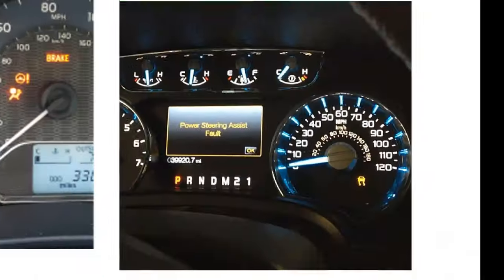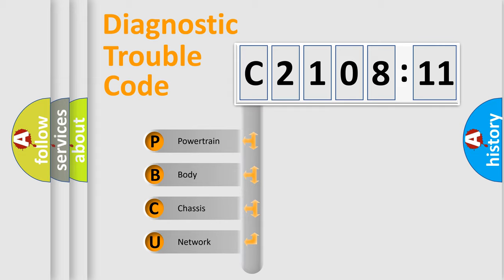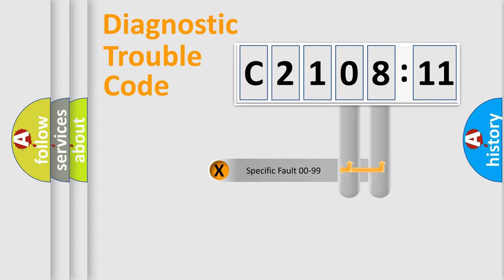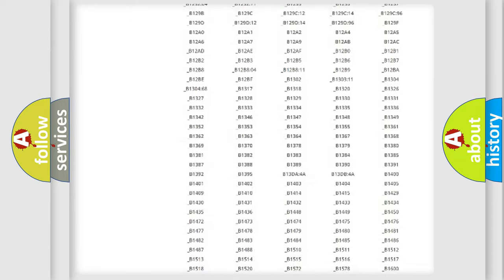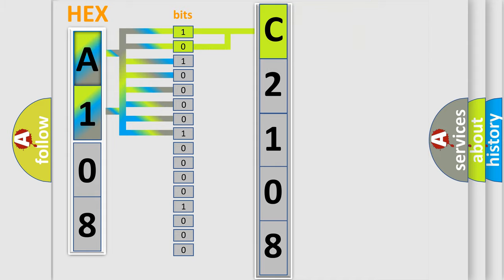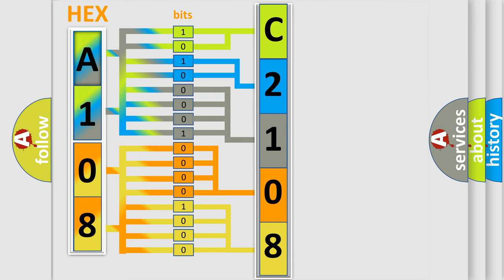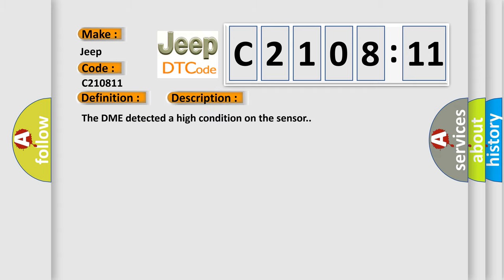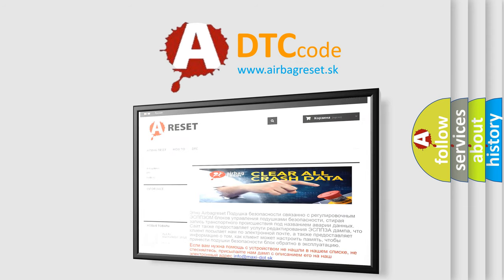DTC Jeep C2108-11 Short Explanation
Contents:
0:21 Basic DTC analysis according to OBD2 protocol standard.
1:48 Insight into programming
2:58 A diagnostically understandable description of the Diagnostic Trouble Code
3:05 Basic error definition

Make:
Jeep
Code:
C2108 11
Definition:
A or C Compressor Circuit High
Description:
The DME detected a high condition on the sensor.
Cause:
The A or C Compressor has failed.The DME has failedCheck wiring
Failure Type: